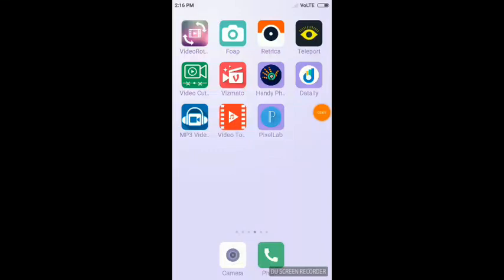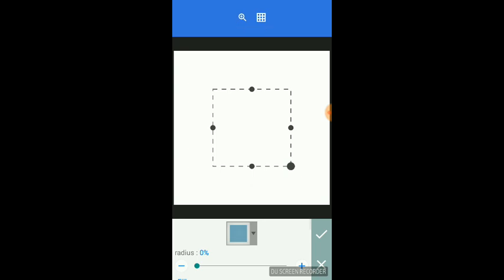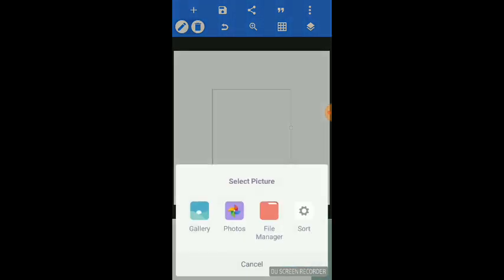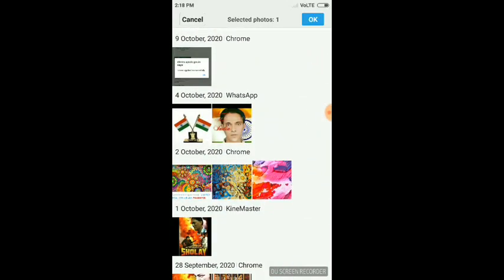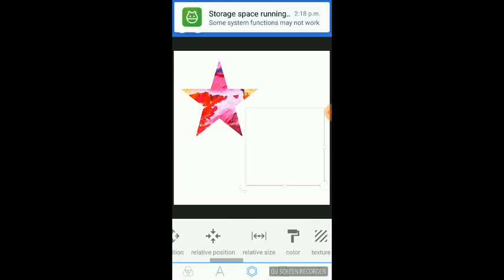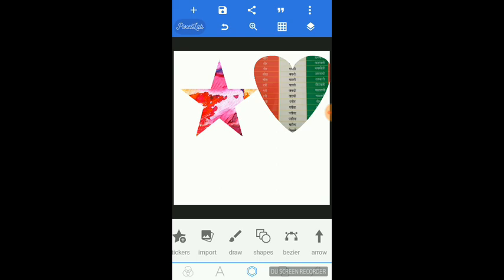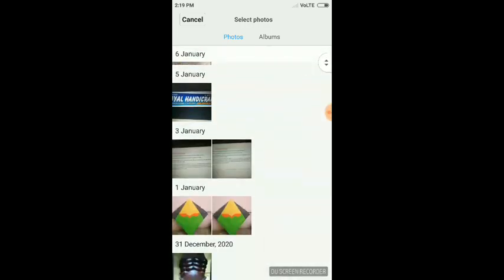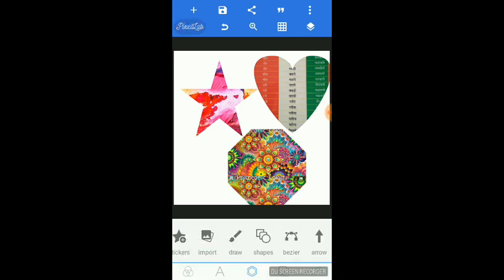ℙ𝕚𝕩𝕖𝕝𝕃𝕒𝕓 𝕋𝕦𝕥𝕠𝕣𝕚𝕒𝕝 𝔸𝕡𝕡/Pixellab /PixellabTutorials /howusepixelLab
Pixellab Tutorials/PixelLab Texts Editing
PixelLab Tutorial App PixelLab PixelLabTutorialapp very easy tips for this Tutorial and make many interesting shape
you can learn very easy by this Tips.
​ PixellabTutorials​/PixelLabTextEditing howusepixelLab​
very simple and Best Tips and Tricks of Pixellab how to write Beautiful
Name in different style
Pixellab